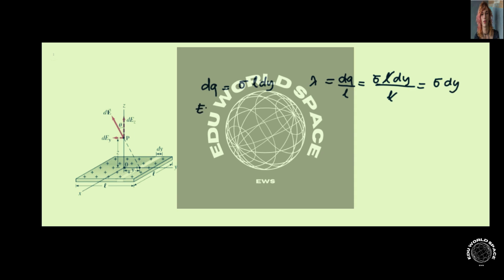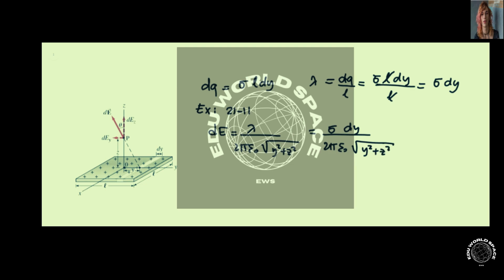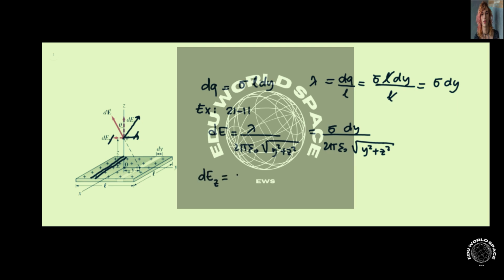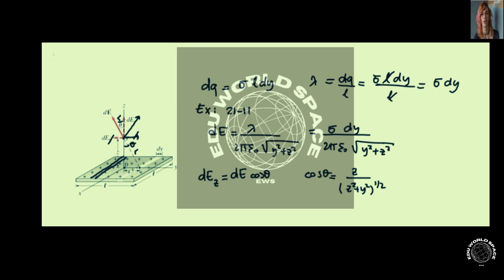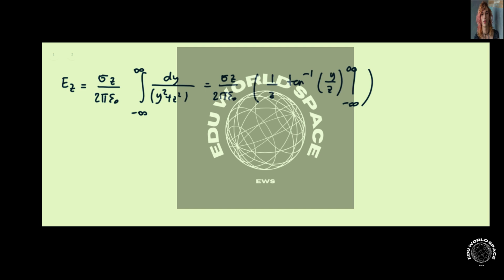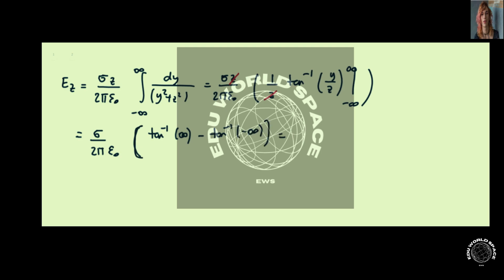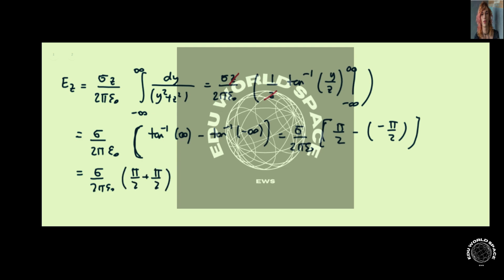Uniform plane of charge. Charge is distributed uniformly over a large square plane of side , as show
Uniform plane of charge. Charge is distributed uniformly over a large square plane of side , as shown in Fig. The charge per unit area is Determine the electric field at a point a distance above the center of the plane, in the limit [Hint: Divide the plane into long narrow strips of width and use the result of Example 11 of "Electric Charge and Electric Field"; then sum the fields due to each strip to get the total field at P.]